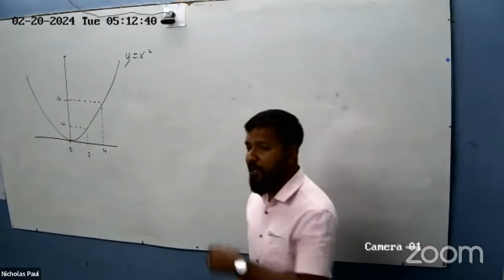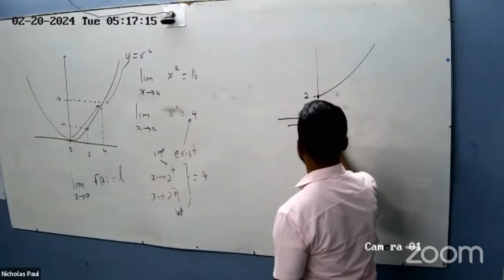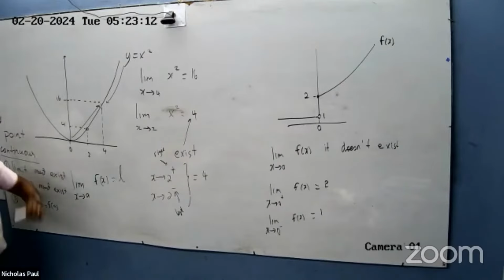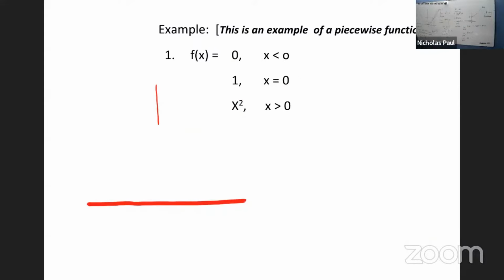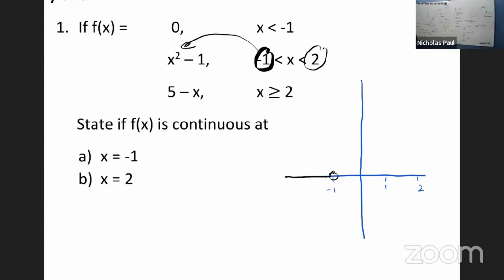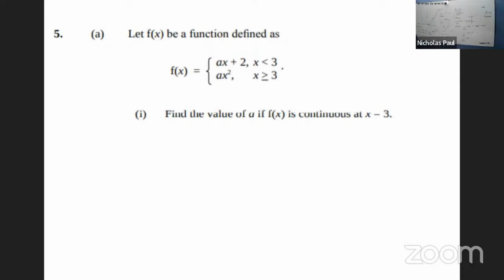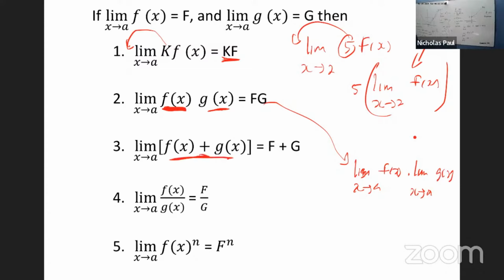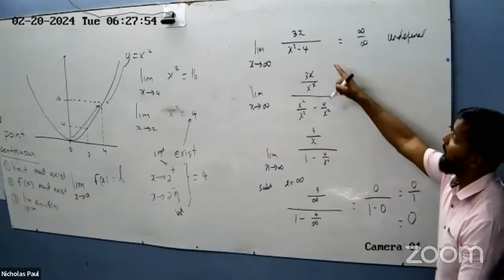CAPE Unit 1 Pure Mathematics - Limits I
Welcome to the first of two comprehensive tutorials on mastering limits for CAPE Unit 1 Pure Mathematics!

Dive into the fundamental concept of limits as we explore the essence of limits, continuity, and discontinuity, and how these concepts apply to piecewise functions. You’ll also learn key limit theorems and techniques for evaluating limits, including factorization and dividing by the highest power. This video is your essential guide to mastering limits, providing a solid foundation for more advanced topics.

Timestamps / Chapters

00:00 Intro
00:06 Concept of Limits
01:31 Example 1 - Existence of a Limit
02:54 Example 2
03:57 Example 3 - Hollow and Solid Points
06:26 Continuity and Discontinuity
08:33 Revisiting Example 2
09:56 Revisiting Example 3
10:38 Summary
11:46 Drawing a Piecewise Function
13:32 Practice Question 1
14:50 Rules for Continuity and Discontinuity
14:59 Practice Question 2
20:17 Example 4 - Past Paper Question - 2014 Paper 2 - Choosing the appropriate function for piecewise limits
22:11 Practice Question 3
23:17 Limit Theorems
25:02 Evaluating Limits
25:28 Example 5 - Factorization
26:46 Example 6 - Divide by the highest power